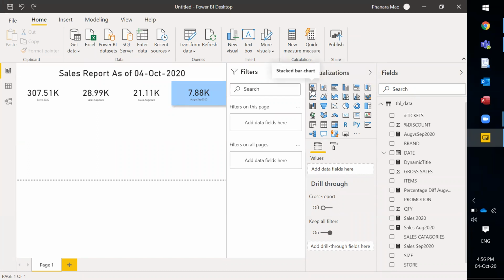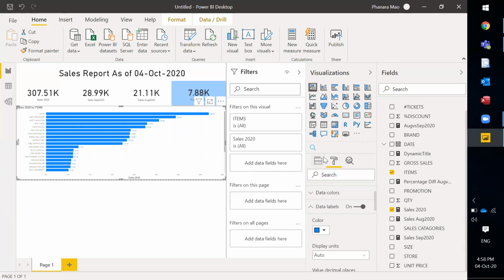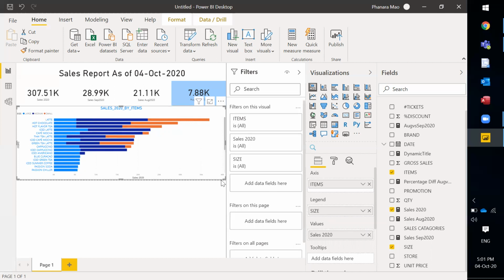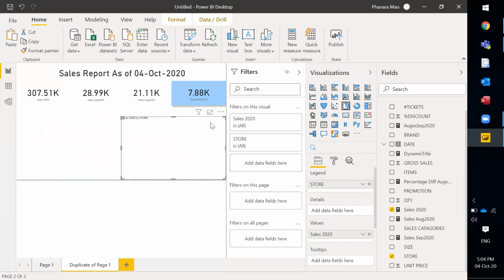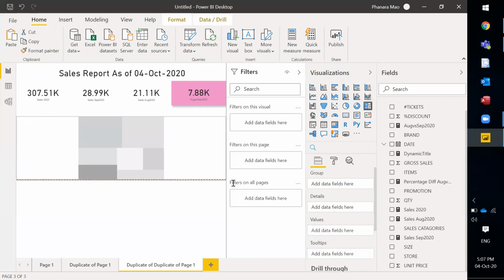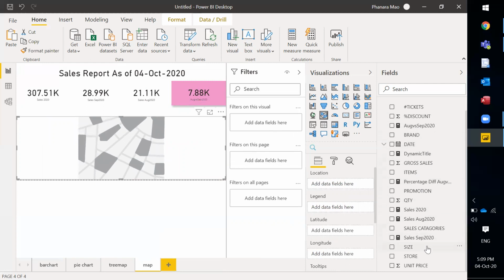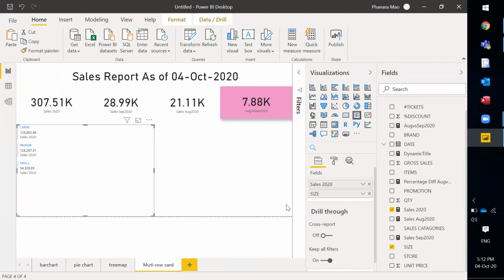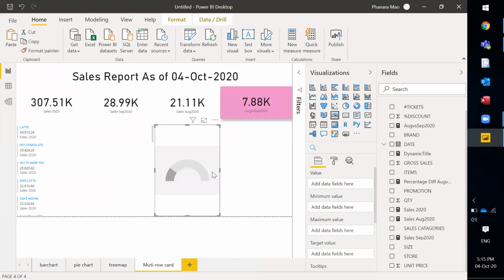PowerBICambodia: Most Common Visualisation in PowerBI